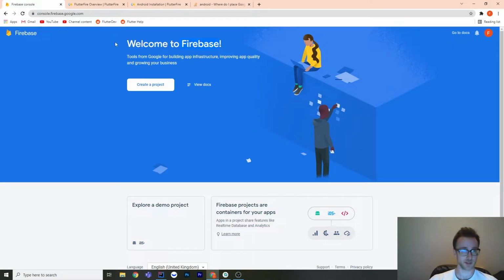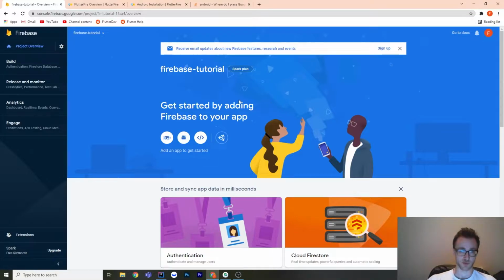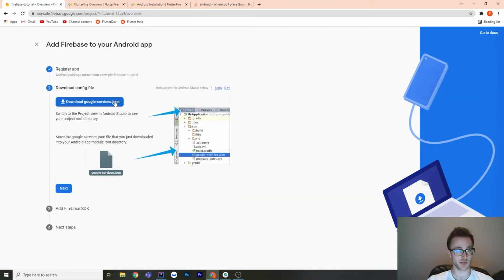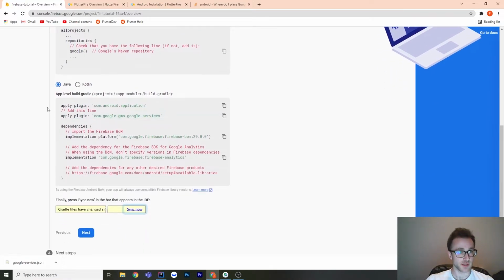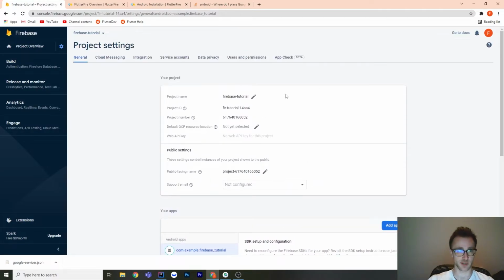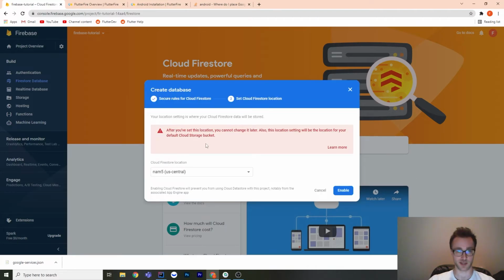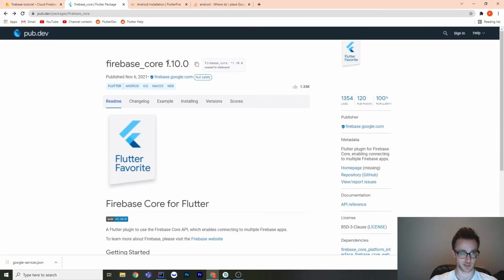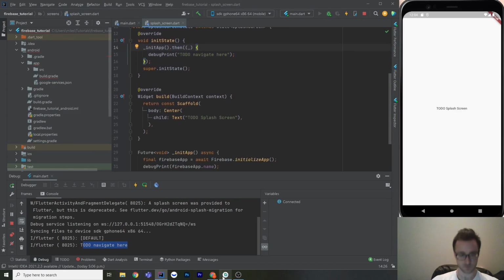Flutter Firebase Part 1: Android Setup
Content:

00:00 Intro
00:45 Create Project
02:15 Create Android App
05:33 Create Firestore Database
08:30 Google Services File
09:30 Building the App